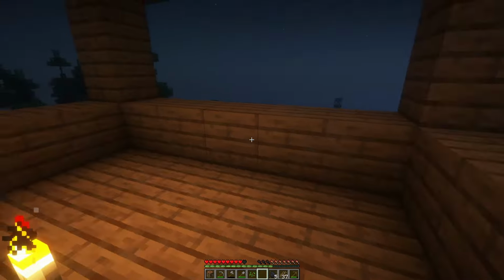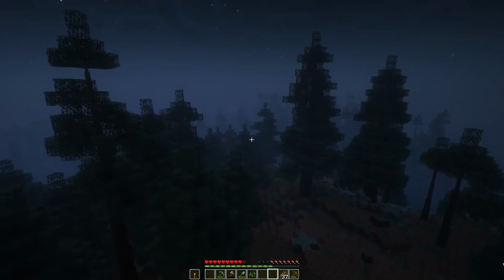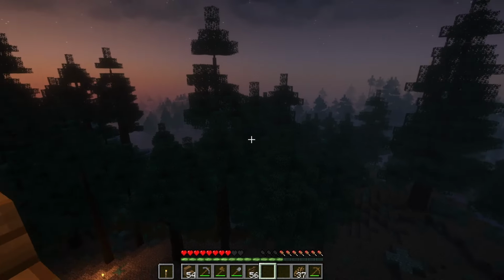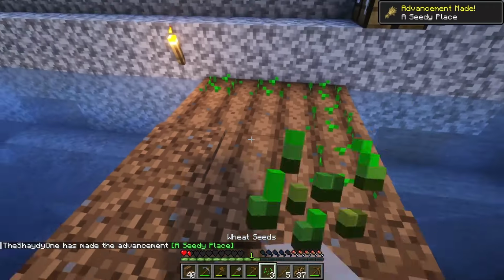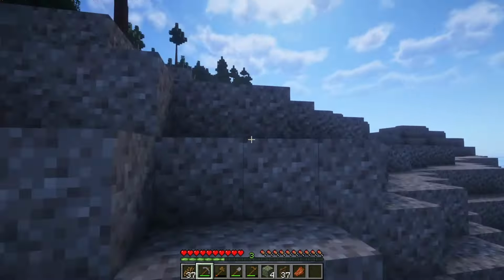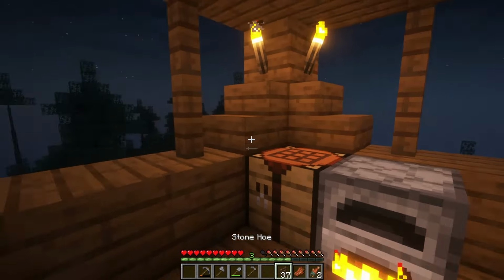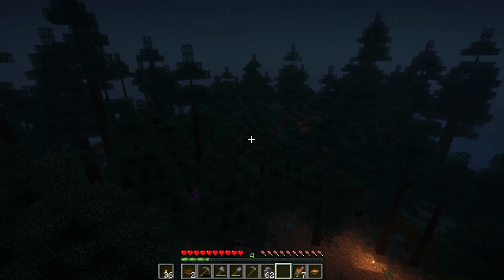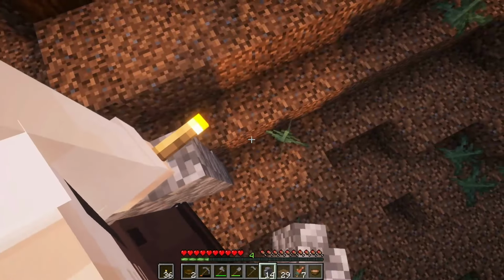The NEW Siren Head Update is DISGUSTING